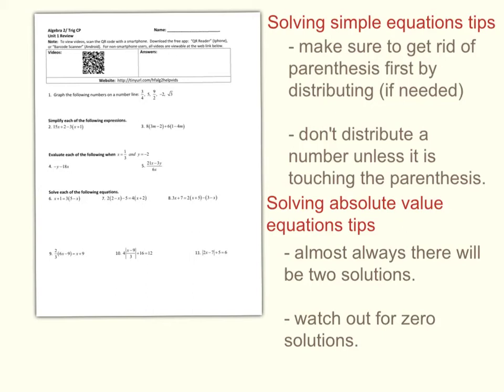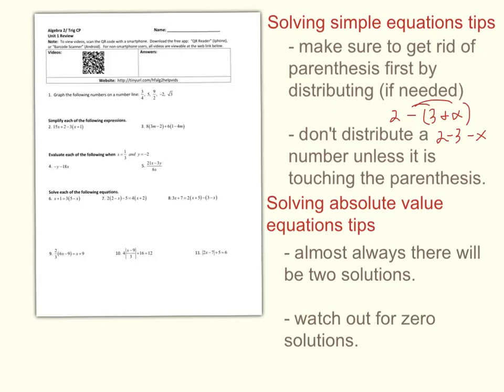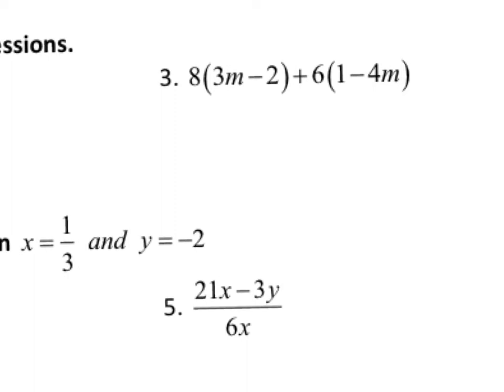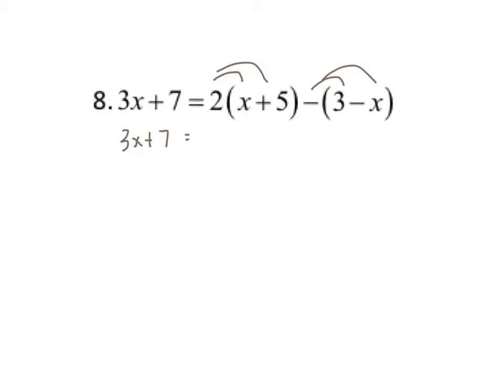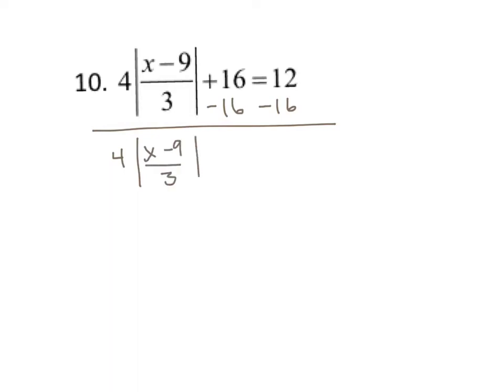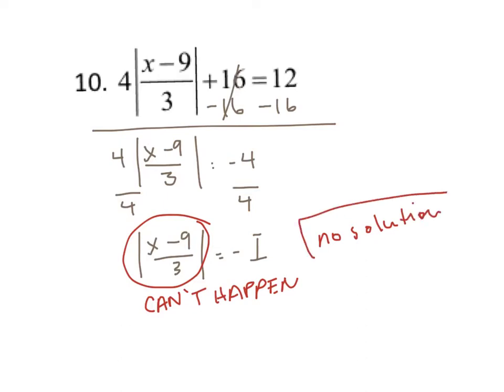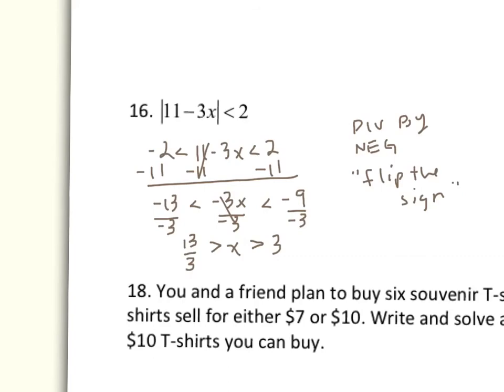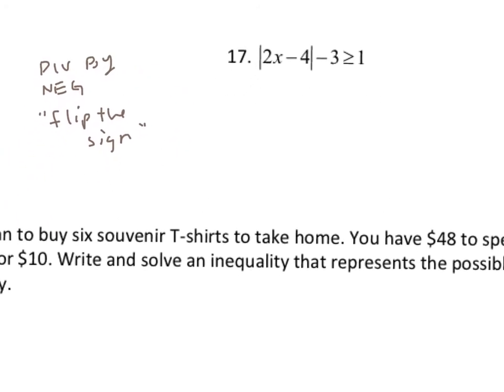Alg 2 Ch 1 Review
alg2ch1review